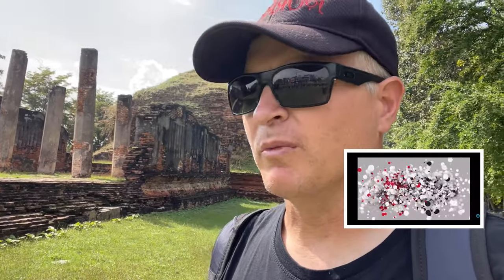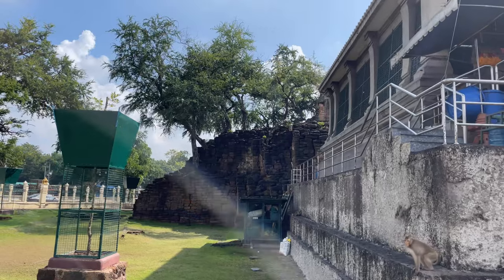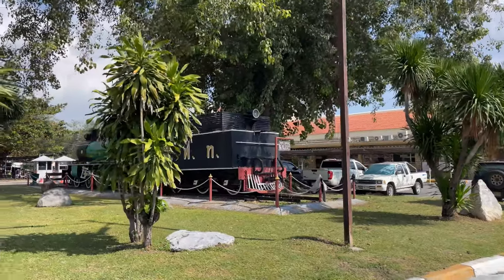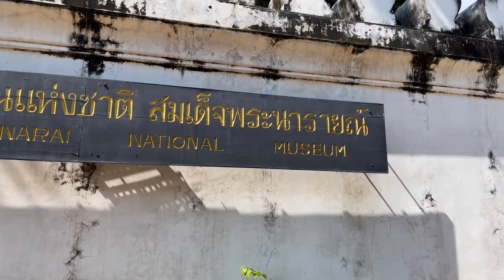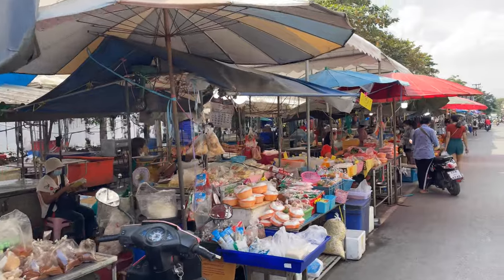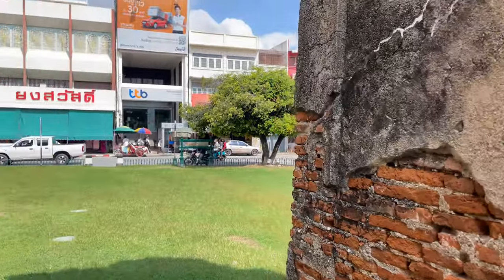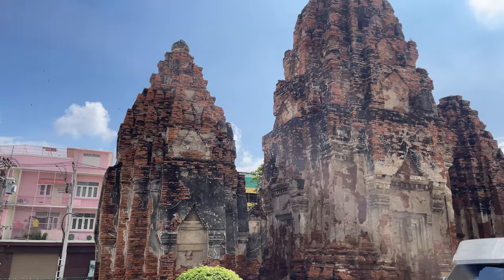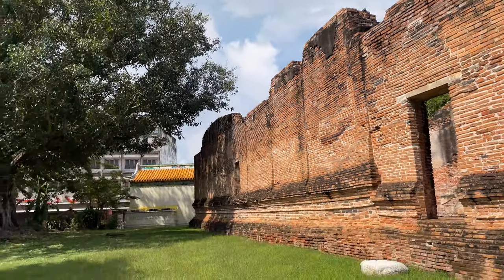Lopburi Thailand - Old Town Walking Tour - 2022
Lopburi is a large province in Central Thailand. The provincial capital is also called Lopburi and is one of Thailand’s oldest cities.

Prehistoric artifacts have been discovered in the area; it was a major settlement during the Dvaravati era (between the 6th and 11th centuries), and it was also an important town during the Khmer period. It came under Thai rule in the late 13th century and served briefly as a Siamese capital.

Today, Lopburi has two distinct areas: the Old Town and New Town. Most places of interest to tourists can be found in the atmospheric Old Town. There are fascinating Ancient Ruins to explore, and part of the town is overrun with mischievous crab eating macaques.

Many people start around Wat Prang Sam Yod, an ancient Khmer period temple that is also known as the Monkey Temple. Although small, the ruins are interesting, with three prangs and a large stone Buddha statue. It’s also easy to see the Khmer influence in the architecture.

There are many small temple ruins to see as well as the former royal palace of King Narai. Other interesting things to see include the oldest building in the city, the city wall and so much more.

The best part about exploring places like this is you never know what you will see.